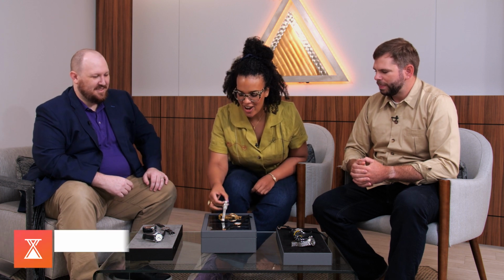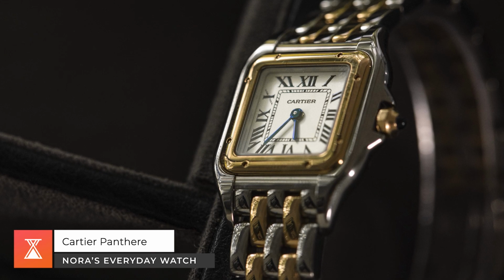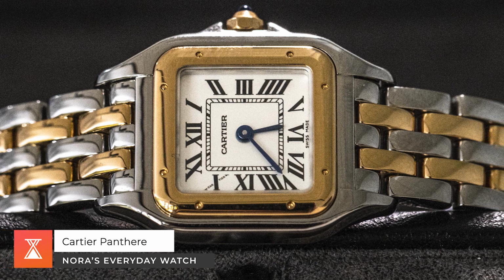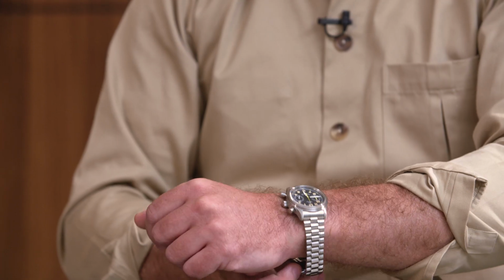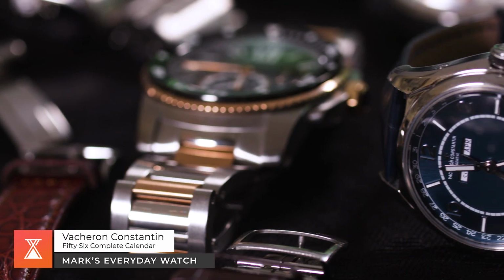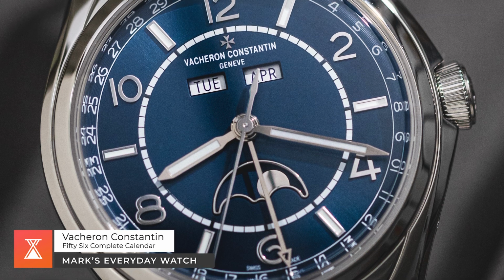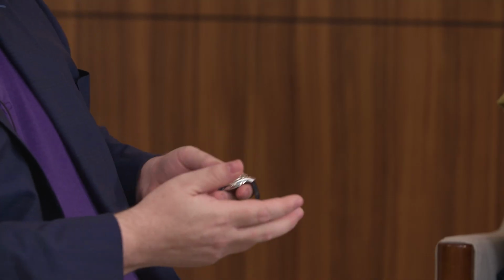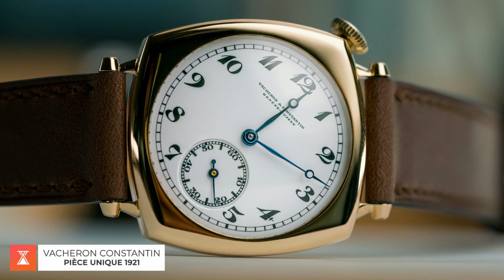The Three Watch Collection | Crown & Caliber x HODINKEE | The Every Day Watch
In this episode of the Three Watch Collection (1 of 3), we talk to HODINKEE editors Nora Taylor and Cole Pennington about what makes the ultimate "every day watch."

00:00-00:50 - The Three Watch Collection
00:51-01:48 - What is an Every Day Watch?
01:49-04:16 - Nora's Every Day Watch
04:17-07:53 - Cole's Every Day Watch
07:54-12:04 - Mark's Every Day Watch
12:05-13:29 - Wrap it up!

To get more content like this and updates on new arrivals, sign up for our newsletter